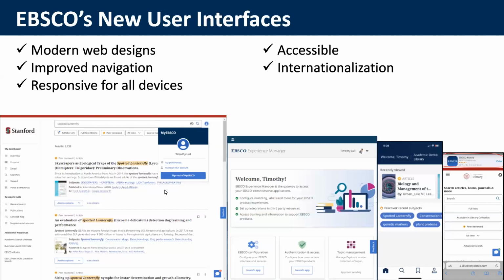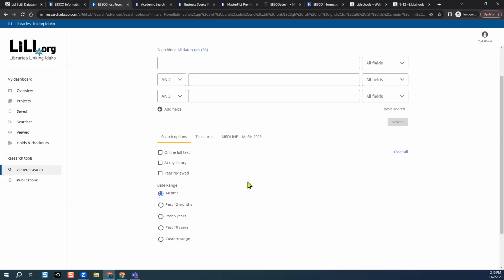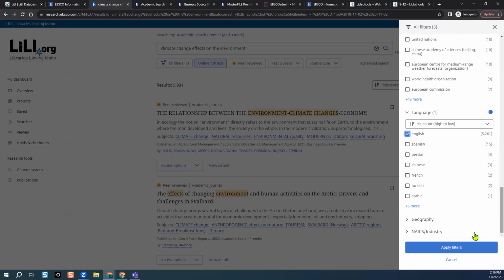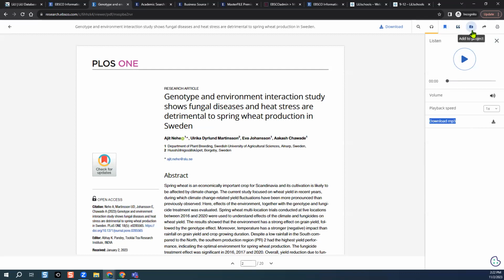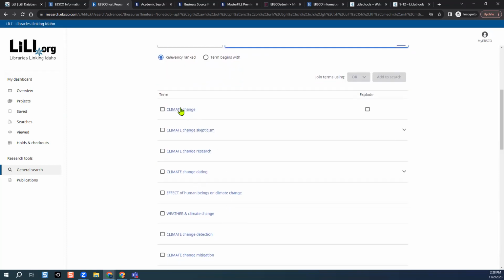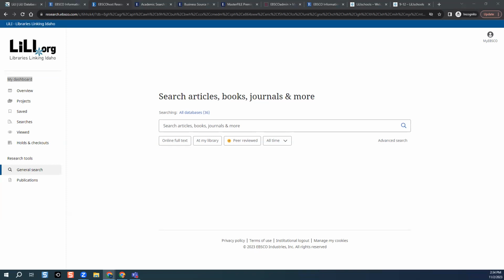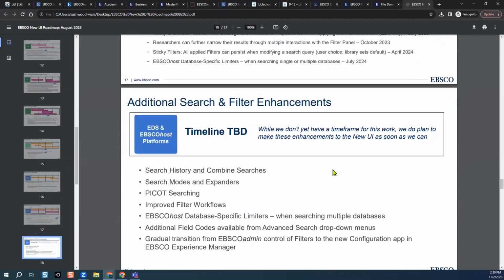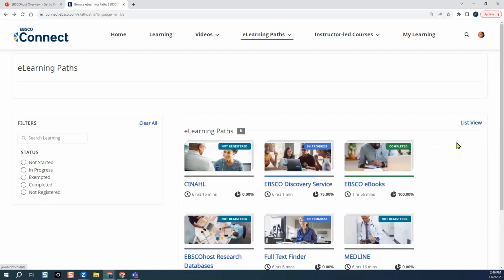EBSCO Resources for Academic Research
Learn how to get the most from your EBSCO resources. We use the EBSCOhost interface to explore popular EBSCO databases, including Academic Search Complete, Business Source Premier, and MasterFILE Premier. We cover basic and advanced search and review custom tools and functionality like the citation tool, Google and OneDrive integrations, and personal MyEBSCO accounts to organize research.